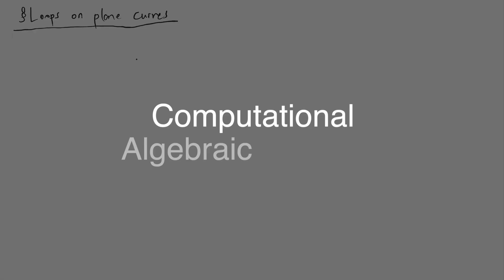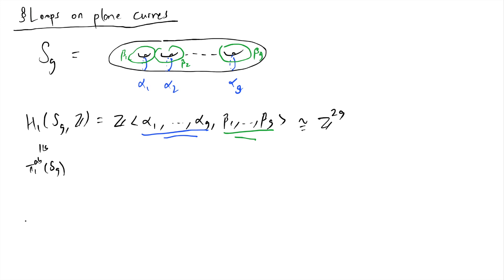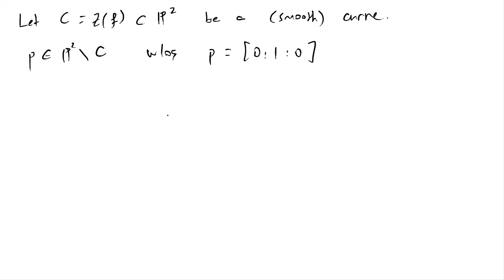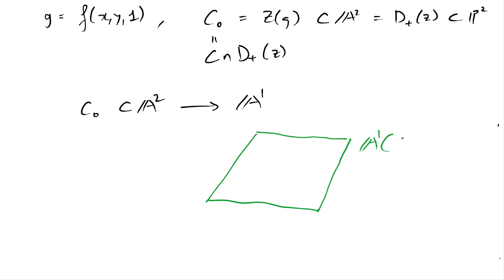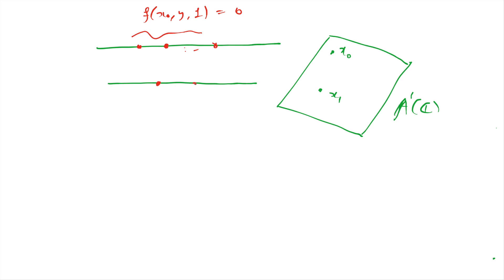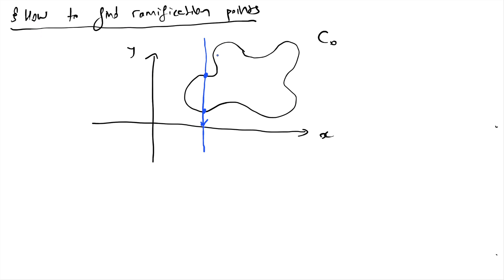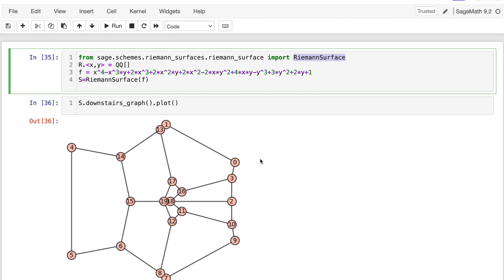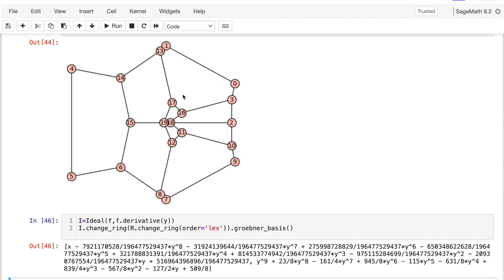Constructing loops in a plane curve --- CAG L22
We describe the first homology of a curve. Discuss how projecting a plane curve helps us view the curve as a ramified cover of P1. We show how to find points of ramification. We demonstrate how one can explicitly construct the loops giving a basis for the homology of a plane curve using the ramification points.

== Relevant resources ==

== General description ==